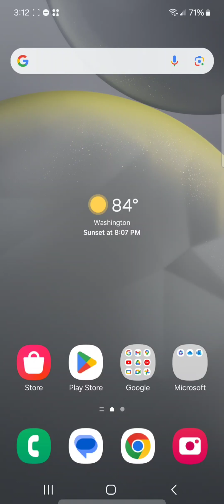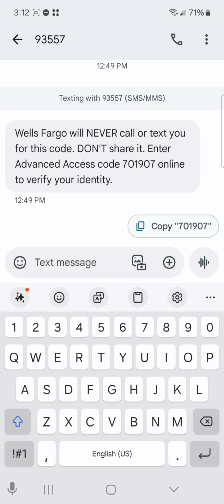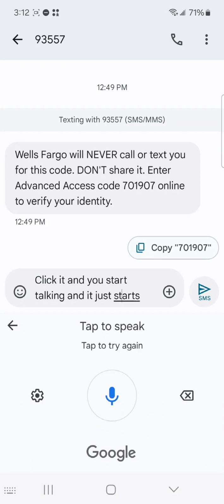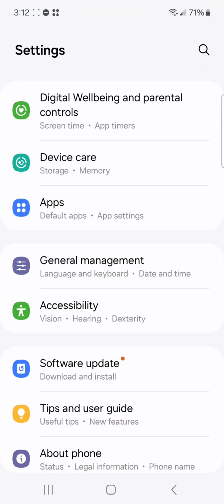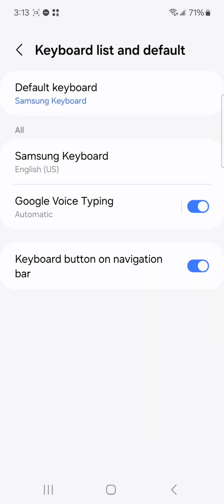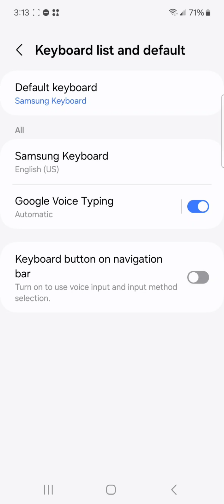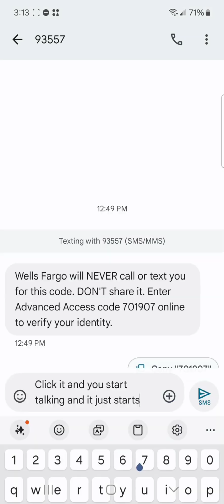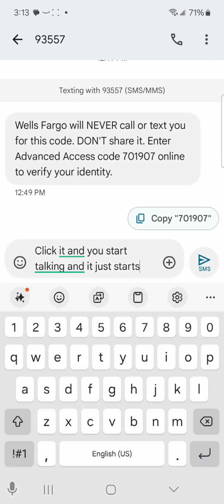How to install voice input microphone s24